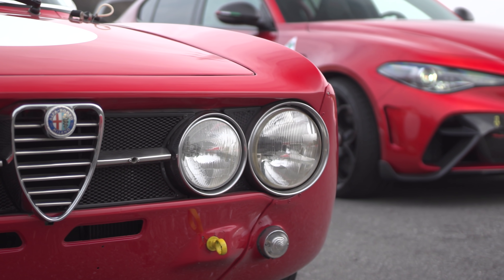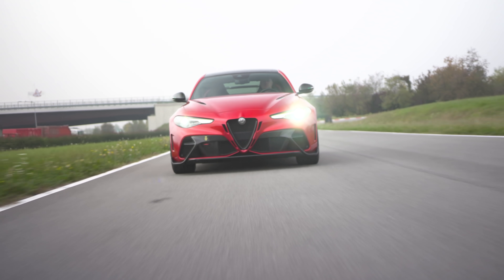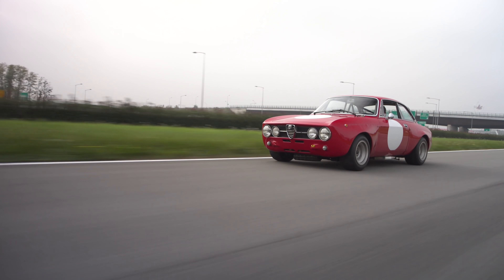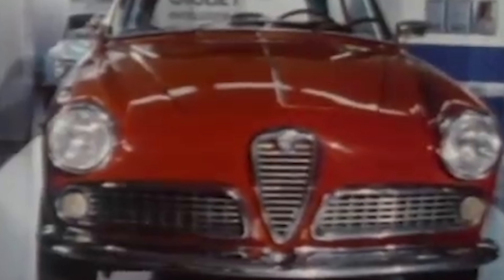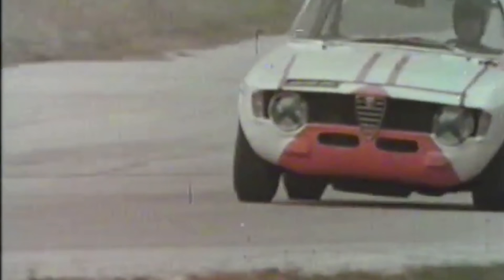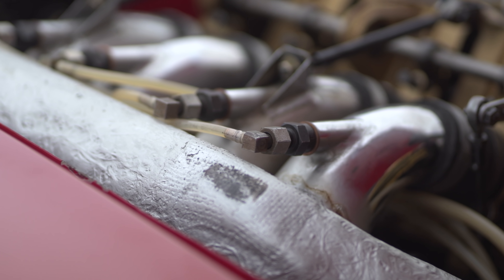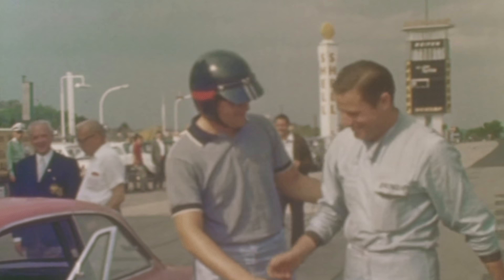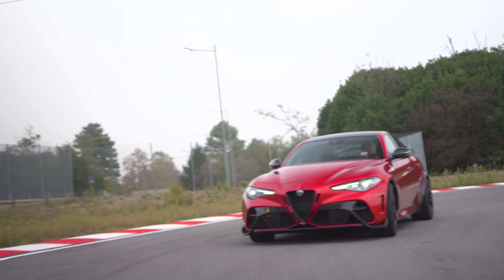Alfa Romeo Giulia GTAm — BTS with DTS — Ep. 3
thanks to Alfa Romeo and Museo Storico Alfa Romeo di Arese.

For a 4-cylinder car displacing less than 2 liters, the Alfa Romeo Giulia GTA has always been expensive. 50% more than the standard Giulia when it was new, and ~800% more today. So what do you get for all that extra money? Quite a bit less, as it turns out.  The A in GTA stands for “alleggerita” or lightened and the car is much much lighter than the standard one. At 1800 pounds, it’s 500 pounds less than the regular Giulia GT. Coupled with a seriously hot-rodded engine, the car is a firecracker and it remains today one of the most successful touring cars of all time. It won around the world, on circuits and in rallies in Europe, America, Africa, Australia, and South America, often against much more powerful cars.

Their giant-killing performance made them part of a long and illustrious legacy of successful racing Alfa Romeos. It also makes them an absolute riot to drive today. They are raucous, lively cars that turn every drive into an occasion.

In 2020, Alfa dusted off the GTA moniker for a new car, derived from the Giulia Quadrifoglio which is one of the best driving Alfa Romeos in decades. Also substantially lightened and very limited production, the new Giulia GTA is one of the most exciting Alfa Romeos in recent memory, thanks to its even more extensive use of carbon fiber, revised aerodynamics, widened track, and other performance upgrades. In this episode, these two cars meet at the Alfa Romeo museum, where Derek Tam-Scott  investigates just how much genetic material they share.

BTS (behind the scenes) with DTS:

Derek Tam-Scott’s spirit age is excess of 75 years old, and nowhere is that clearer than his taste in cars. At age 16, he went to work at one of the United States' foremost vintage car dealers, which cemented his elderly taste. Now with a decade and a half’s experience buying, selling, driving, and brokering classic and exotic cars, he’s experienced many of the world’s most iconic cars. And even liked some of them.

Most of the car enthusiasts of Derek’s generation (and well, let’s be honest, even a generation or two before him) don’t have much experience with the magic of vintage cars prior to the 1980s, and therefore lack the knowledge and exposure to get genuinely excited about them. The goal of BTS is to give an insider’s perspective on why these cars particularly are great...or at least interesting and noteworthy. Derek brings his encyclopedic knowledge and broad experience together to contextualize these cars to give the audience understanding of both why it matters, and what it’s actually like to experience the cars.

ISSIMI is an enthusiast-owned, full-service specialist offering sales, consignment, collection management, service, and consulting to discerning enthusiasts and collectors. Specializing in complex transactions that include international services for exceptional cars, ISSIMI’s San Francisco Bay Area and Europe-based teams of experts pride themselves on transparency and knowledge.